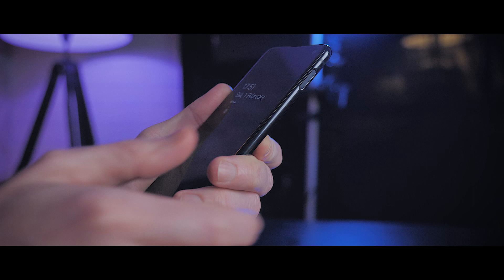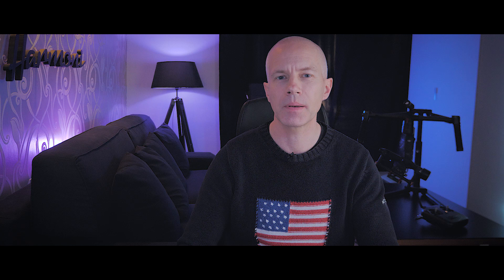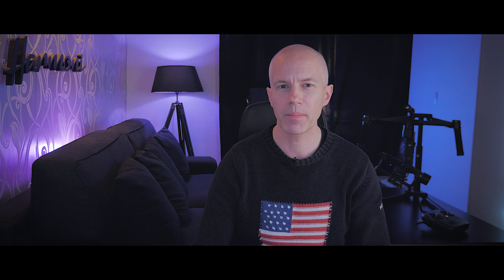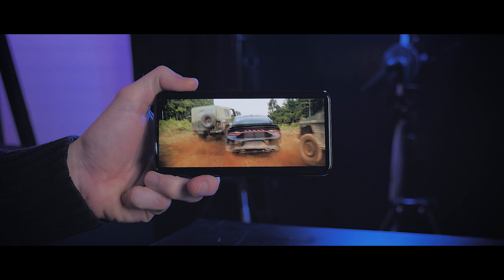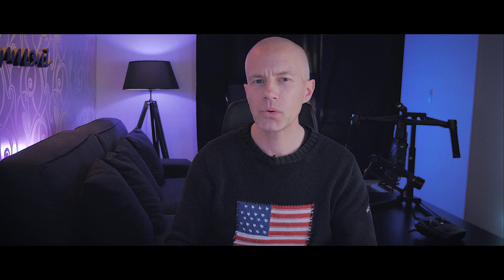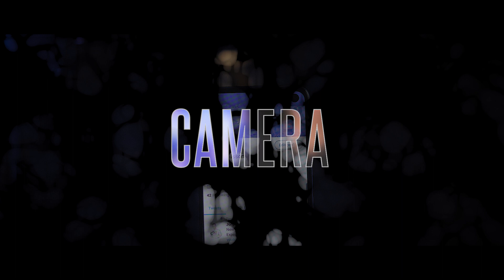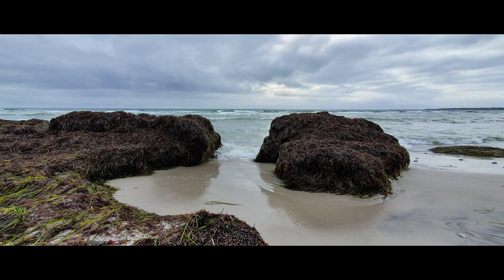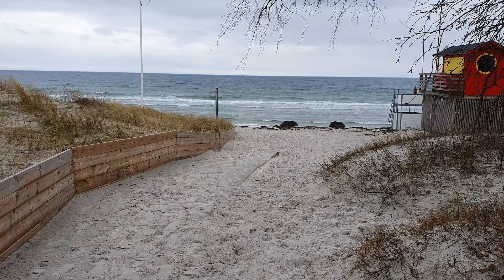Samsung Galaxy S10e review - Best mid-range smartphone?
A review of the Samsung Galaxy S10e.
PRICE AND INFO

Canon EOS 5D Mark IV Full Frame Digital SLR Camera Body

PANASONIC LUMIX Professional 12-35mm Lens

Canon EF 24-105mm f/4 L IS USM Lens

Metabones Speed Booster XL 0.64x Adapter

iFootage motorized DSLR camera slider

Manfrotto MT190X3 3 Section Aluminum Tripod and 128RC Micro Fluid Video Head

DJI Ronin-M 3-Axis Gimbal Stabilizer

HEADONE Pocket-sized and ultra smooth Pan and/or Tilt motor